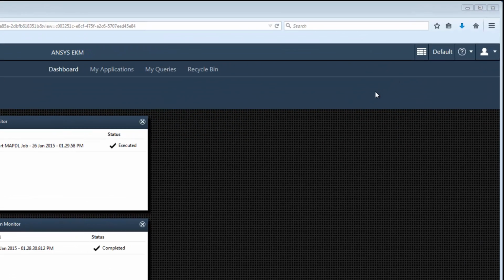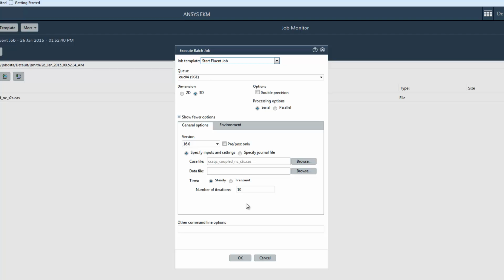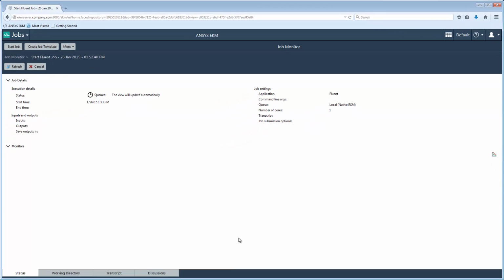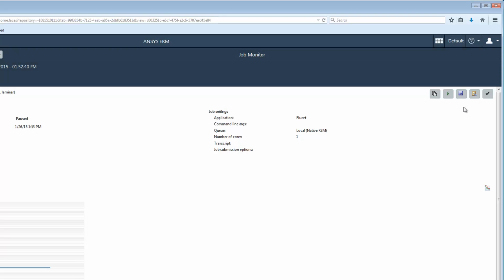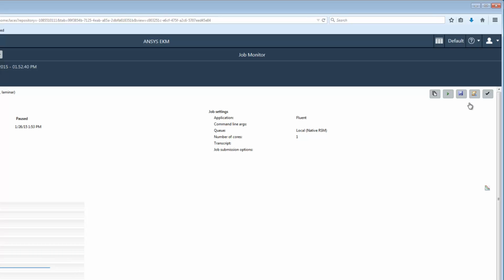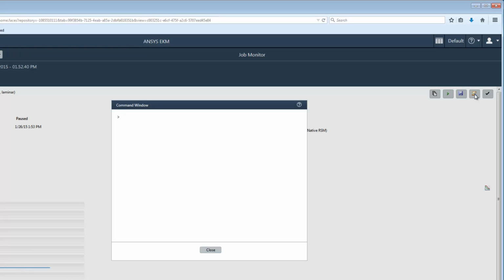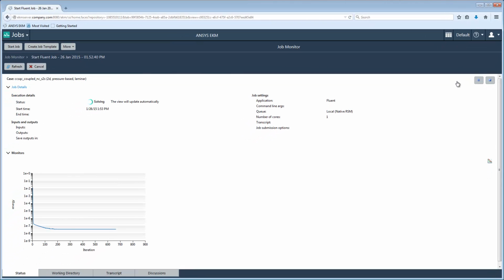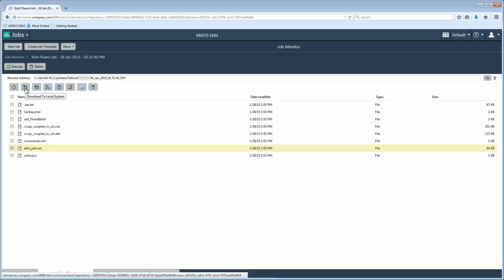Using EKM to Remotely Control ANSYS Applications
Tutorial -- Using EKM to Remotely Control ANSYS Applications